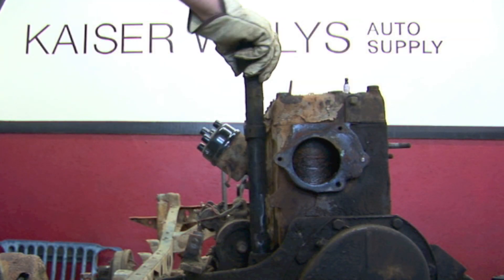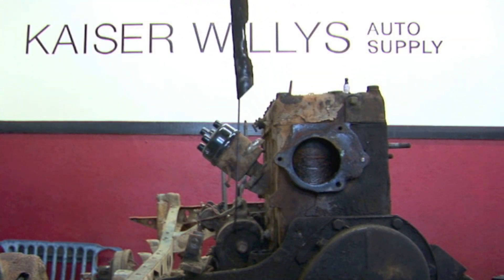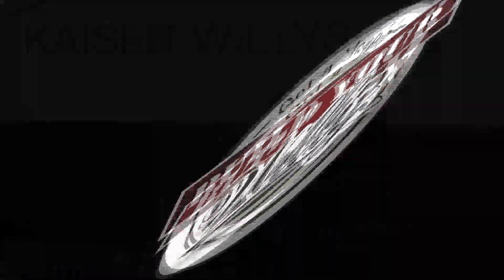Build Your Willys: Oil Canister Removal